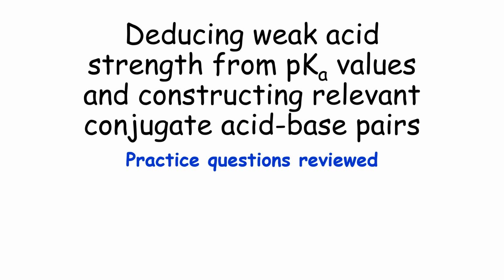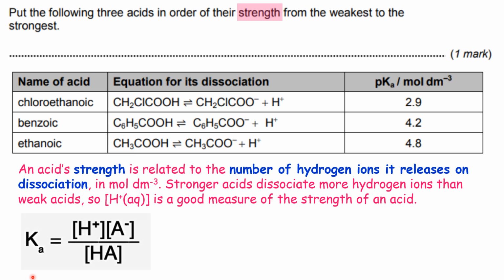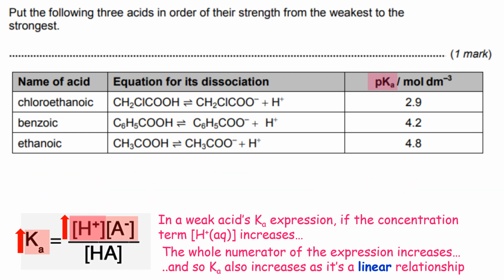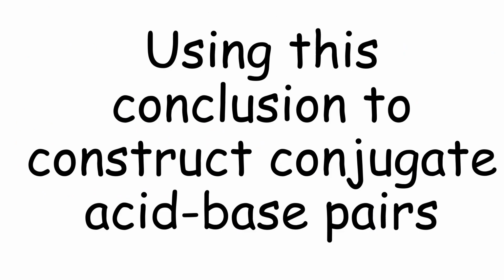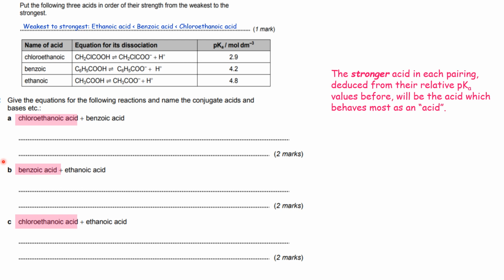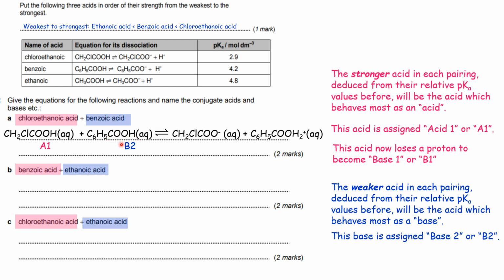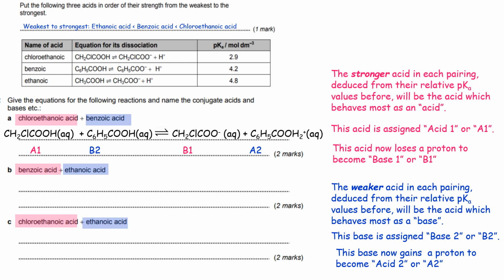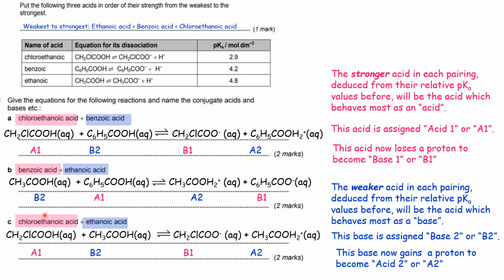Weak acid strength from pKa values and constructing conjugate acid base pairs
A look at how to use pKa values for three weak acids to rank them in order of increasing strength, and from this construct appropriate equations and sets of conjugate acid-base pairs from random reactions between the acids.